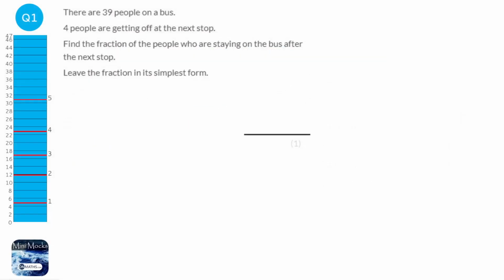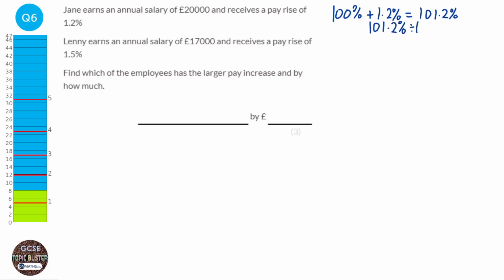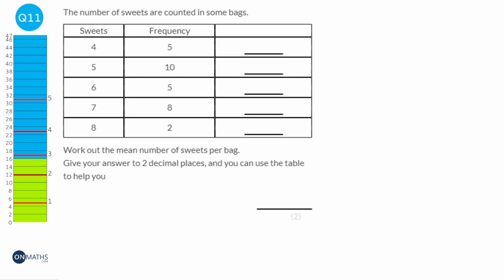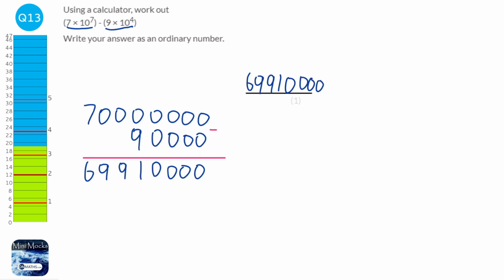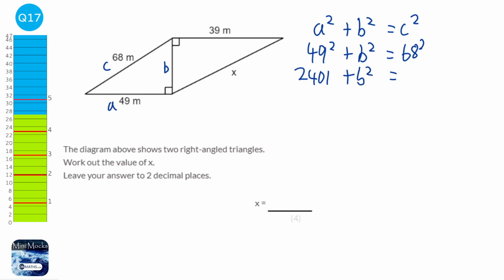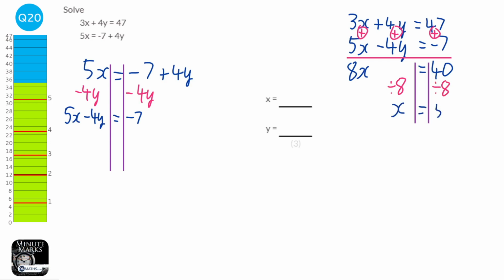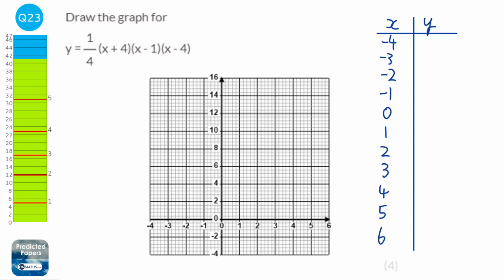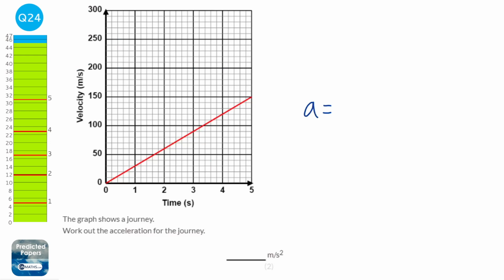OCR Paper 1 Foundation Predicted Maths GCSE (May 2022) Calculator J560/01 (45 Min Paper B)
This is the OnMaths.com predicted paper for May 2022 OCR Maths GCSE Foundation Paper 1.

00:00 Introduction
00:24 Q1 Fractions Decimals Percentages: Find Fraction From Written Question
00:45 Q2 Fractions: Shade Fraction Of Squares
01:35 Q3 Solving Linear Equations: Solve Simple Equation with Divide
02:33 Q4 Averages: Mean from A List
03:39 Q5 Factors and Primes: LCM From Bus Problem
04:17 Q6 Percentages: Compare Pay Rises
06:07 Q7 Handling Data: Data Graphs: Find Median From Back-To-Back Stem and Leaf Diagram
07:12 Q8 Straight-Line Graphs: Find Midpoint With No Graph (Negative Decimal Coordinates)
08:06 Q9 Bearings: Find Simple Bearing Given Angle
08:38 Q10 Ratios: Find Fraction From 2-Part Ratio
09:10 Q11 Averages: Mean from Frequency Table
12:08 Q12 Scatter Graphs: Scatter Graph Type Of Correlation
12:56 Q13 Standard Form: Subtract On A Calculator
13:57 Q14 Proportion: Direct Proportion - Derive Equation
15:03 Q15 Venn Diagrams: Sort Numbers With Venn Diagram
16:05 Q16 Expand/Factorise Linear: Factorise Linear Expression with Number and Multiple Letters
17:28 Q17 Pythagoras’ Theorem: Two Step Problem
19:46 Q18 Similarity And Congruence: Convert Area Units (m2 to cm2)
20:26 Q19 Non-Linear Graphs: Solve Quadratic From Graph
20:53 Q20 Simultaneous Equations: Rearrange Then Solve
23:25 Q21 Probability: Find Probability (A and A) From Independent Without Tree Diagram
25:47 Q22 Vectors: Find Resultant Vector
26:09 Q23 Non-Linear Graphs: Draw Factorised Cubic Graph
31:19 Q24 Real-Life Graphs: Find Acceleration On Velocity-Time Graph From Rest
31:51 Outro